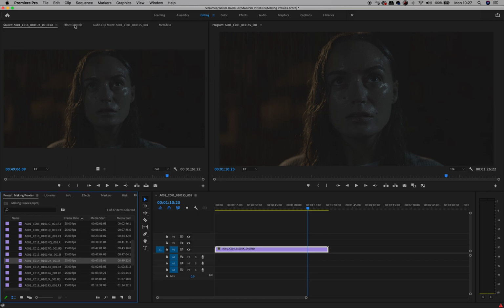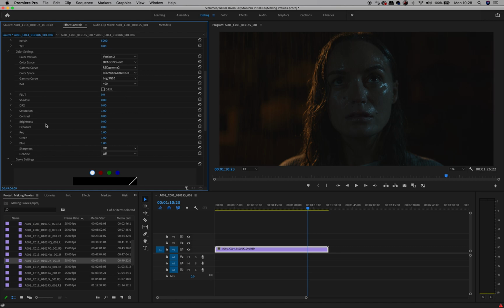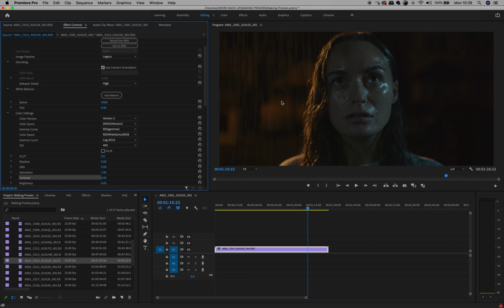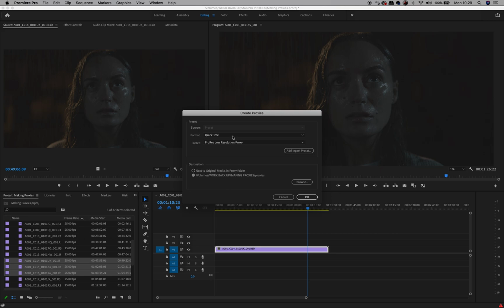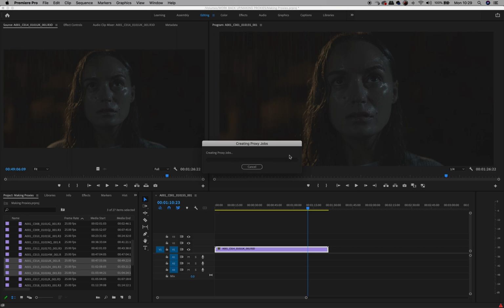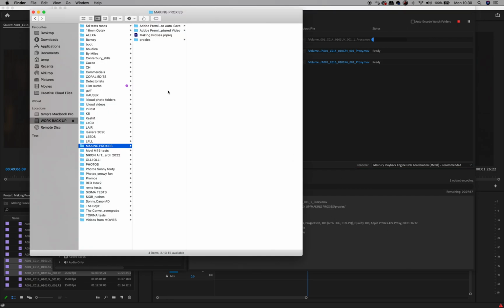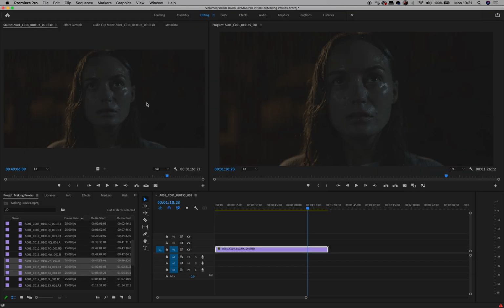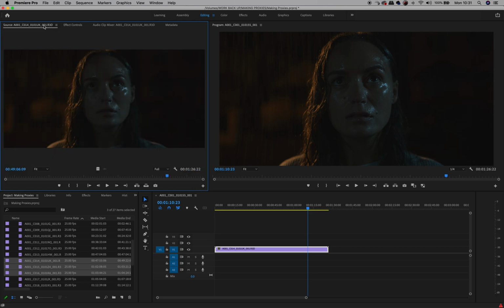Making Proxies from RED R3D files // R3D LUT & Metadata Adjustments in Adobe Premiere Pro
A quick video to show how to create proxies from large resolution RED R3D codec files for easier editing. Also a quick show how to adjust colour space and LUT using Premiere Pro